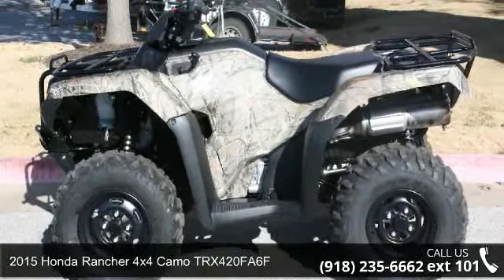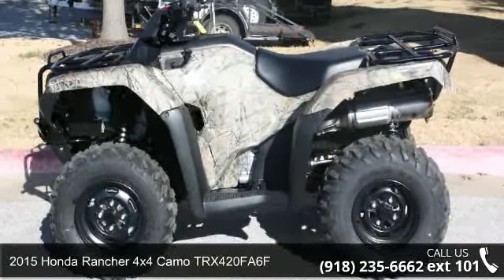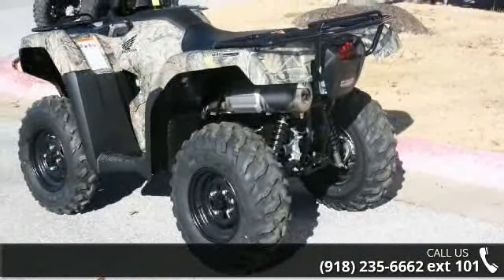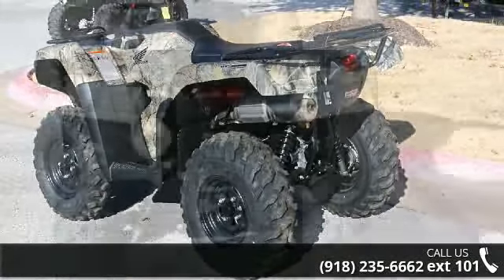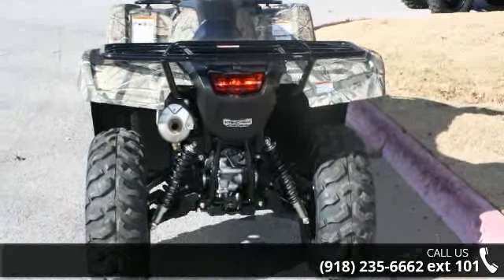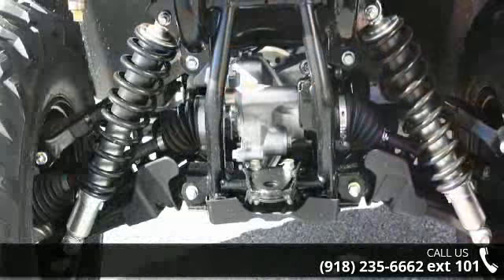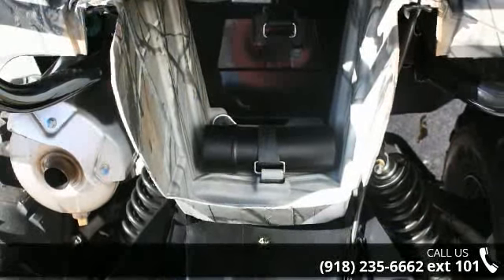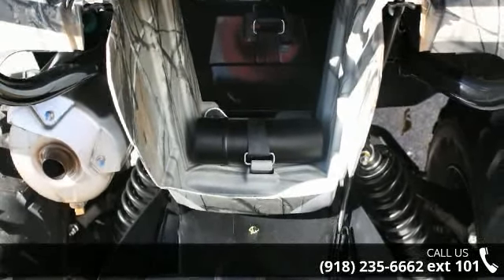2015 Honda Rancher 4x4 Camo TRX420FA6F - Heartland Honda...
The 2015's are finally here and popular as ever! Check it out and see for yourself, brand new 2015 Rancher 4x4 Auto DCT with IRS and EPS. Ready for some serious work or play, take yours home today!Heartland Honda is Arkansas's 1st level 5 Honda Powerhouse Dealership. We have been in business since 1996, and we are a locally owned and operated business. We sincerely appreciate the opportunity to earn your business. Please contact us for more information.*Price, if shown, is Manufacturer's Suggested Retail Price (MSRP) and does not include taxes, Honda freight charge, $129 service/handling, Sale price includes all Honda rebates and incentives. Credit cards are accepted with applicable service fee. MSRP and/or final actual sales price will vary depending on options or accessories selected. Sale prices change monthly so call the store for current pricing.**Suggested Retail Price (SRP) excludes destination charge.